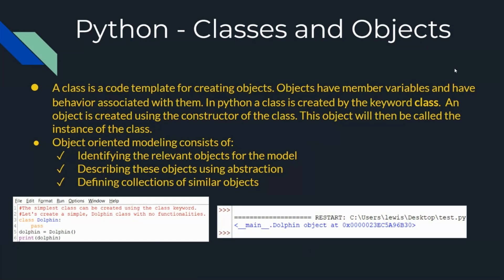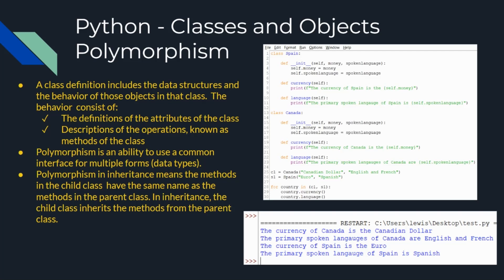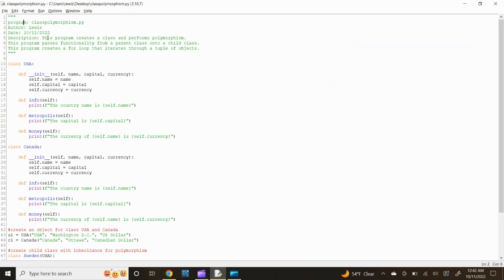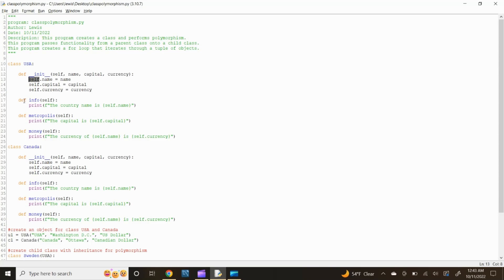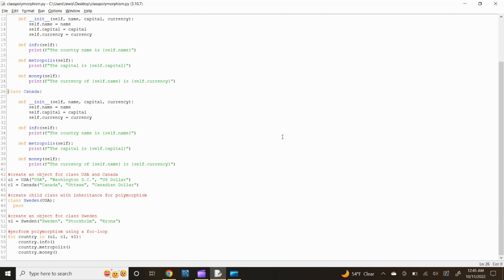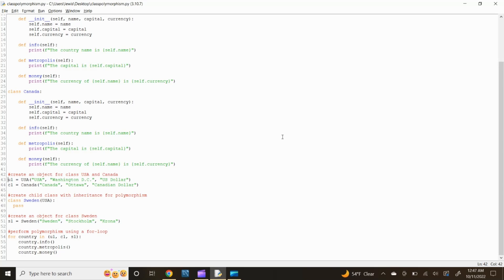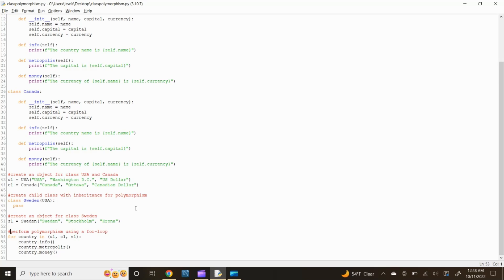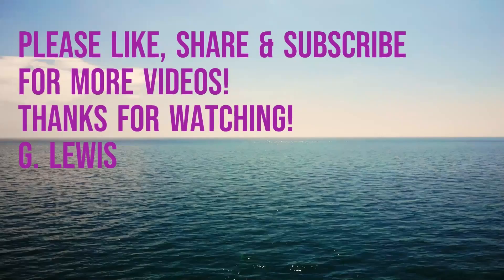Python - Polymorphism - Classes and Objects - Object Oriented Programming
This video is a short tutorial of how to implement the Classes and Objects Polymorphism concept.

Best Viewing Video Quality - 1080p HD